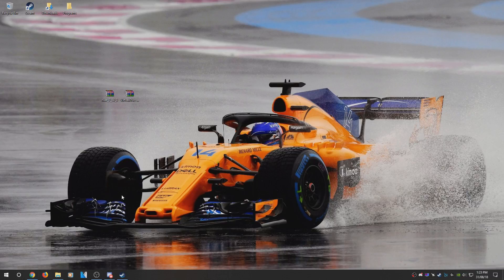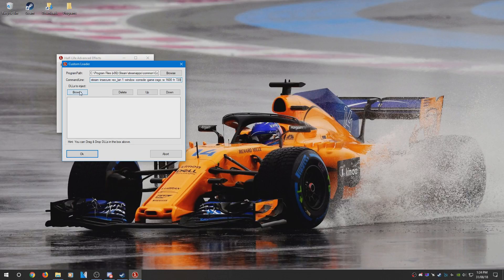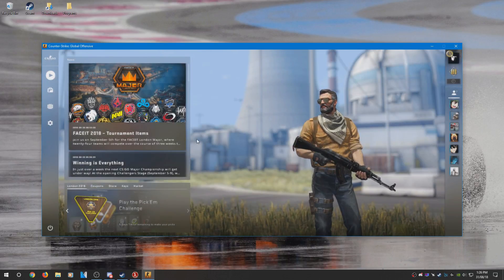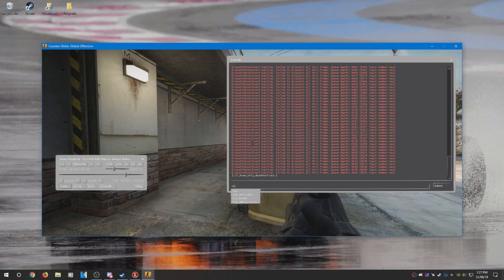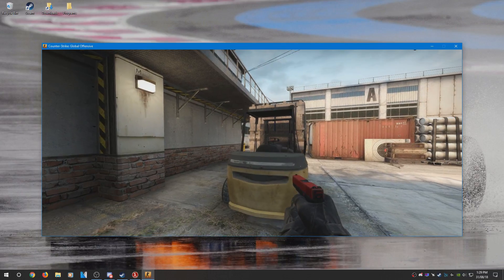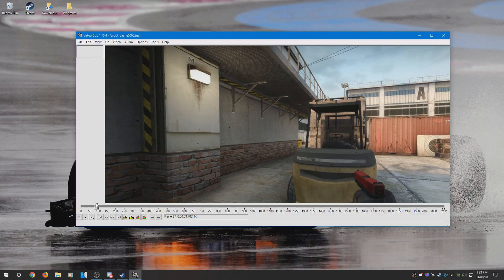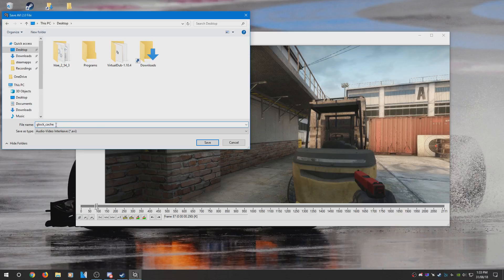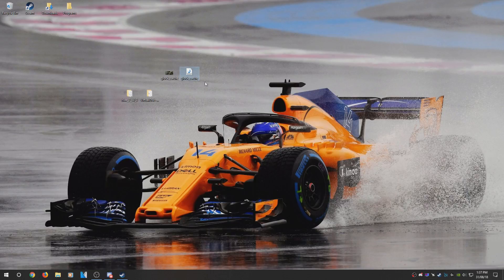CS:GO Editing Tutorials #45 - Recording CS:GO "startmovie method" (Easy Way)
In this tutorial I show you how to record CS:GO using the "startmovie method," it's super easy and only requires a few commands with HLAE.

UPDATE: At 2:52, the mirv_snd_timescale 1 command to record audio with startmovie doesn't work properly anymore. If you want to record audio, you will need to use mirv_streams. If you don't need the greenscreen, depth and world layers, you can remove them and add a normal layer.

**Note: If you're recording with ReShade, make sure to set: mat_queue_mode to -1**